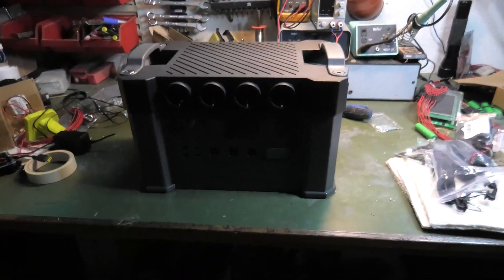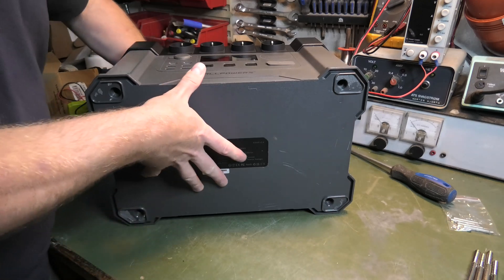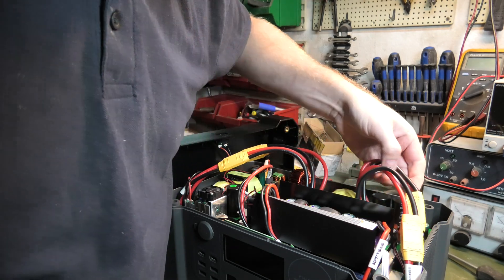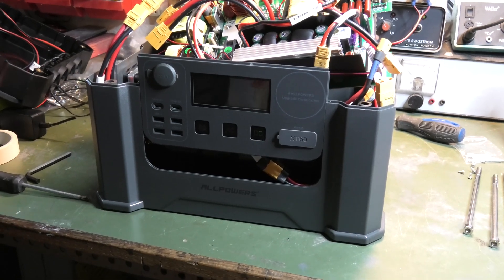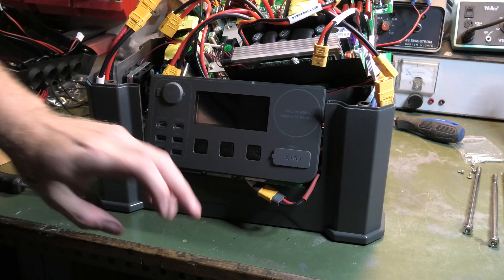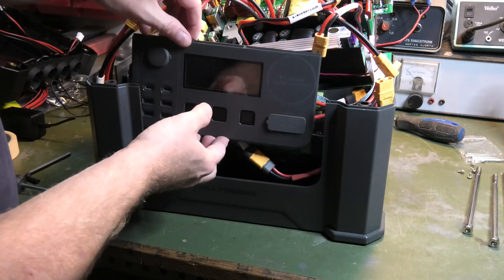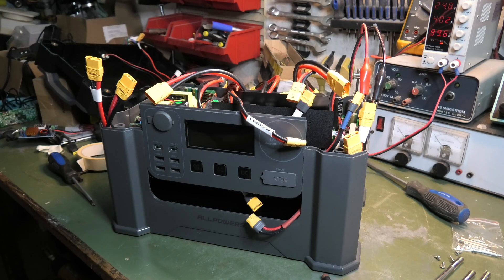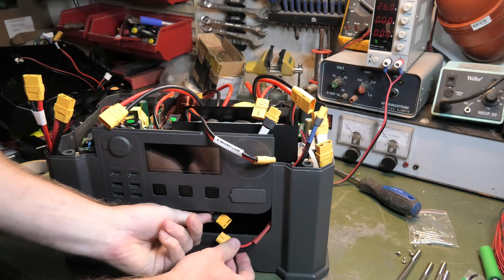Broken ALLPOWERS S2000, I do not fix it, But there is a FIX! - 1410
I this video I take the AllPowers S2000 apart and try all the simple stuff,, it gets me nowhere, but hang on to the end,, I do find this forum thread (listed below) where, way smarter people than me, have located the issue and found a fix for it. But it is hard core advanced,, reprogramming a microcontroller stuff.

The very long forum post on fixing this issue of the S2000(PRO). A lot of this is in German.

Cost is (Repair of display unit: €120 including return shipping) or (Repair of power station: €165 including return shipping) I am in no shape or form affiliated, but it is the only services I know of, that offers this.
(More or less, you save €45 if you can take out the front panel, form the unit and ship that by it self. Plus you save a lot in shipping, instead of shipping the whole S2000 unit.)